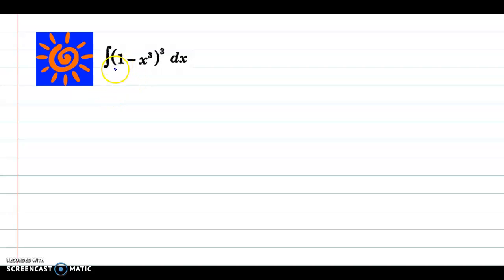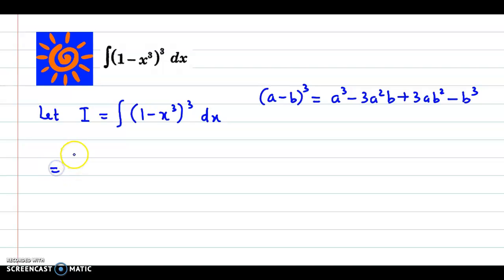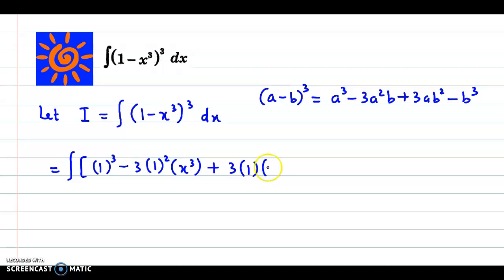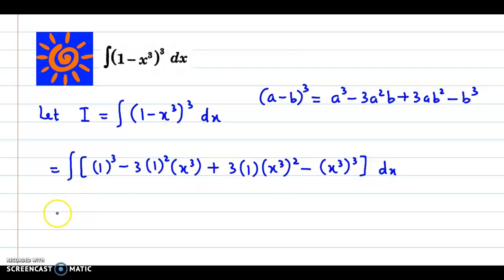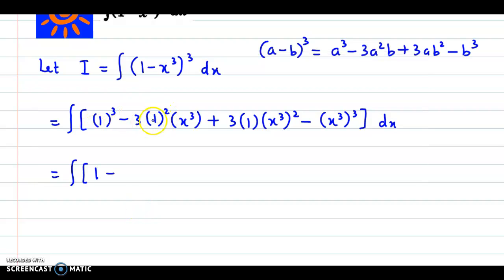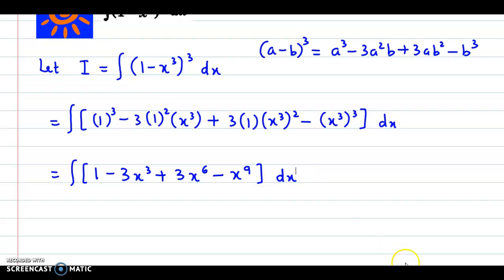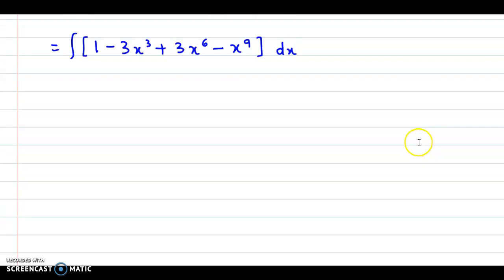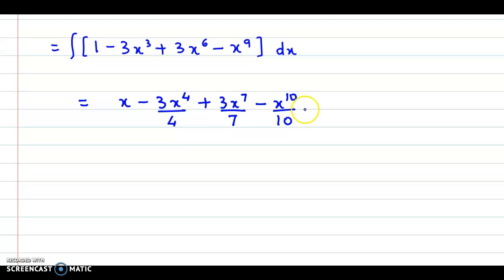How to Integrate (1-x³)³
Learn how to integrate the polynomial expression (1-x³)^3. This video provides a step-by-step solution, perfect for calculus students!

Problem List:
Integrate w.r.t x (1-x³)³